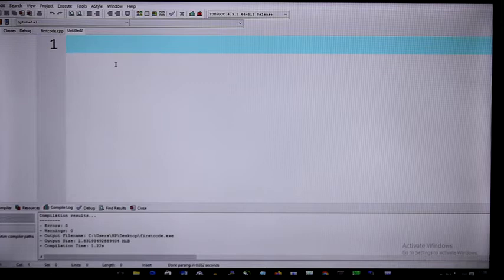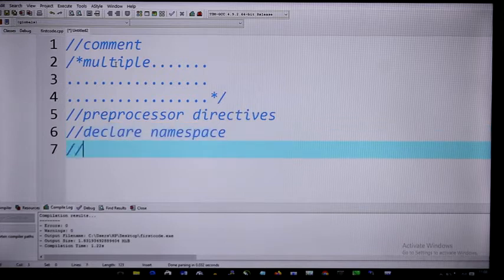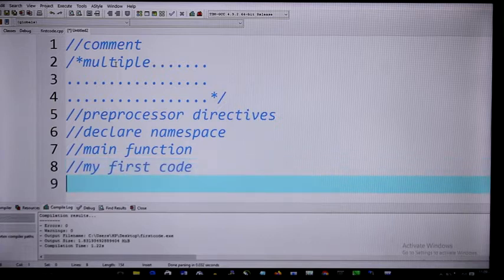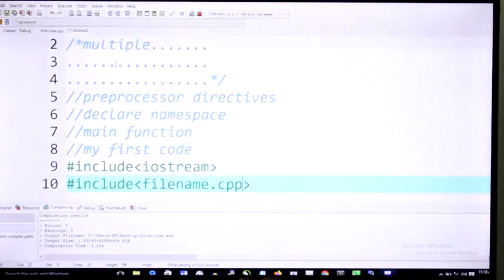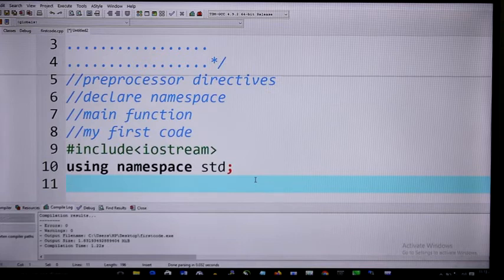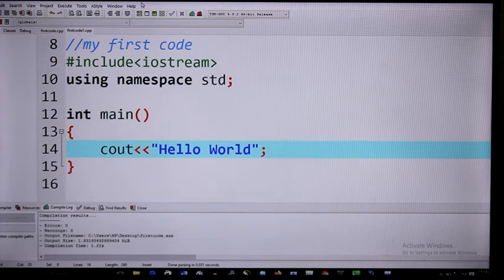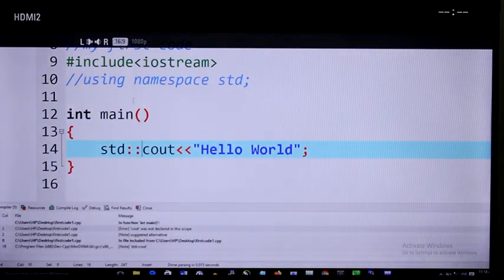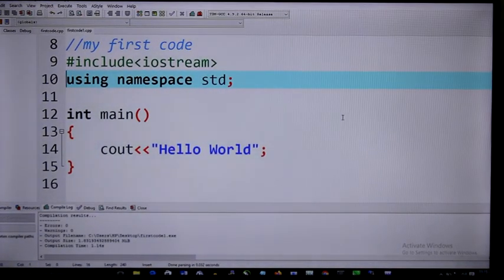Simple Structure of Cpp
SummerC++